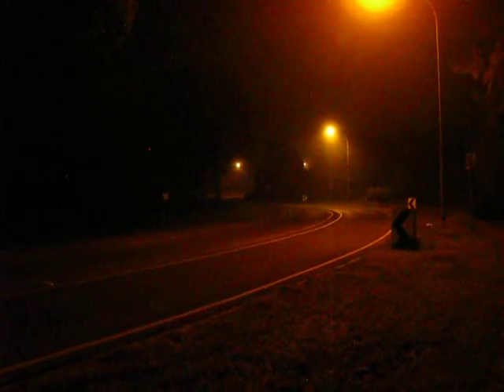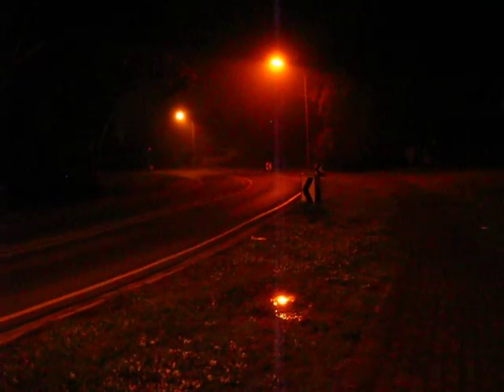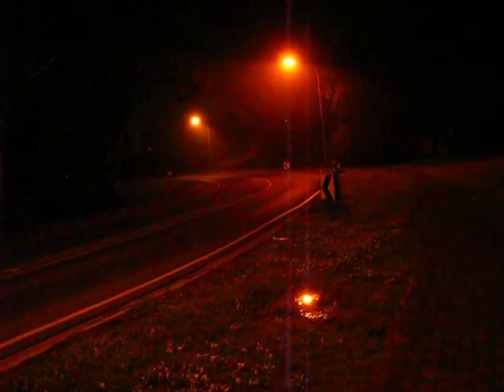'Smeggy'-Smeggy-NIGHT [I]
Description